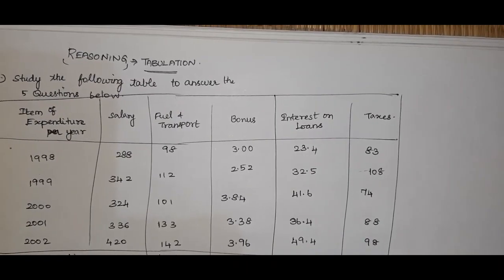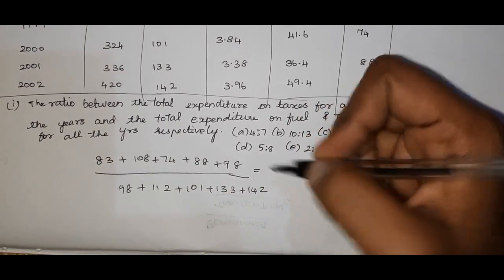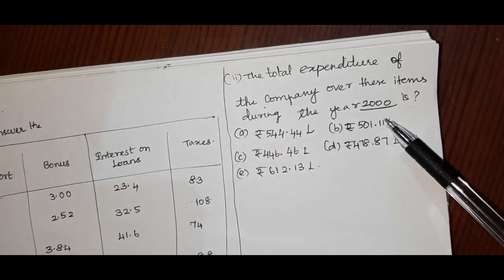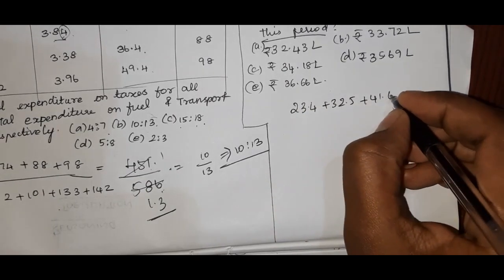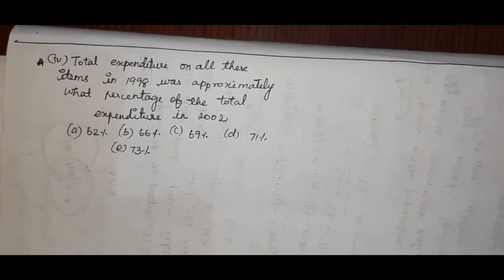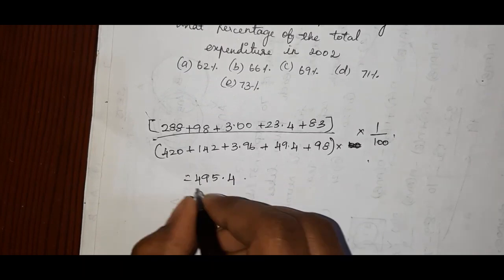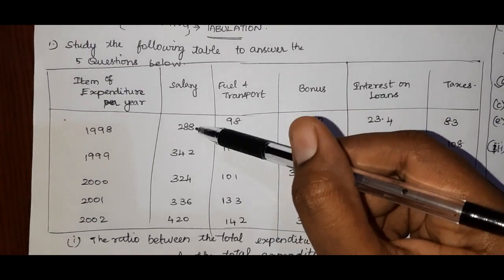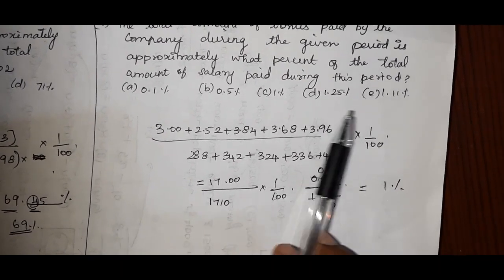DATA INTERPRETATION TABULATION